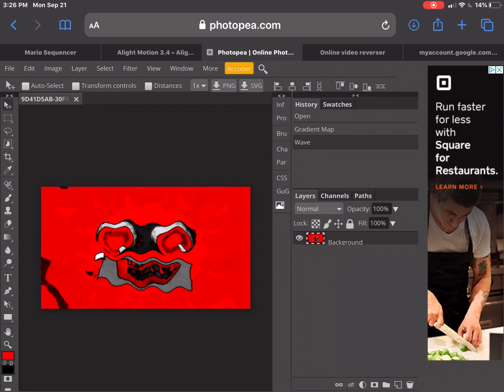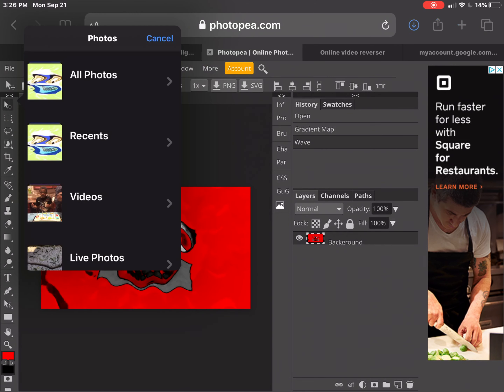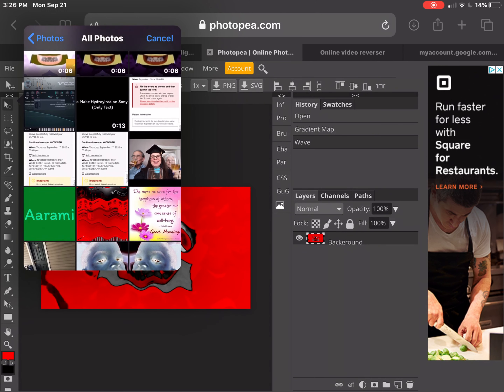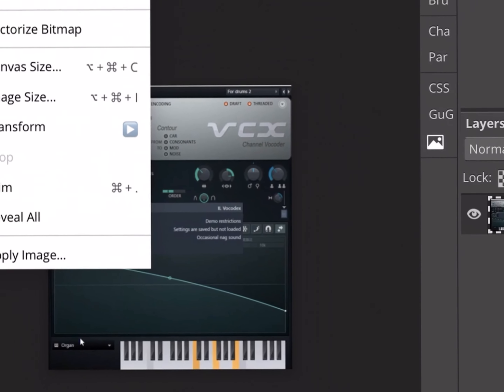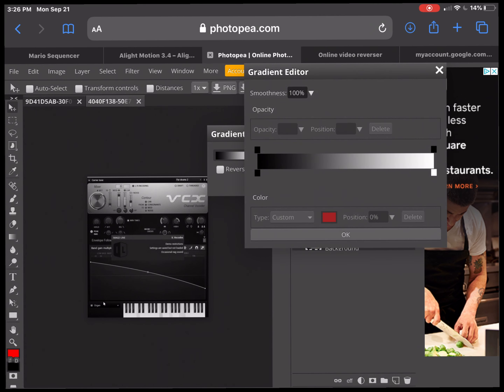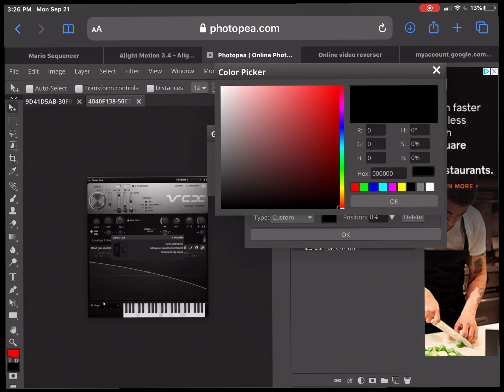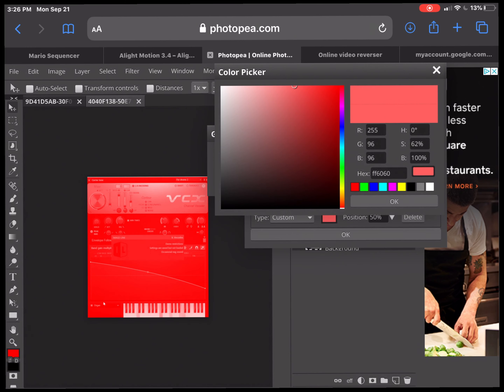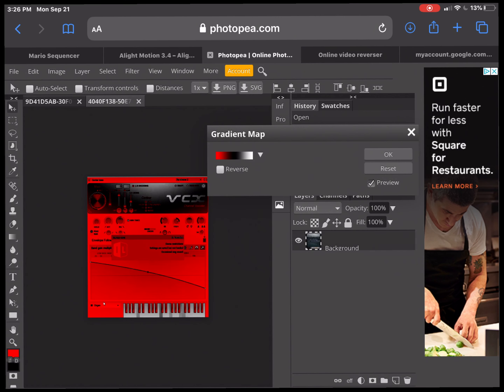How to make hydroyired on Photopea